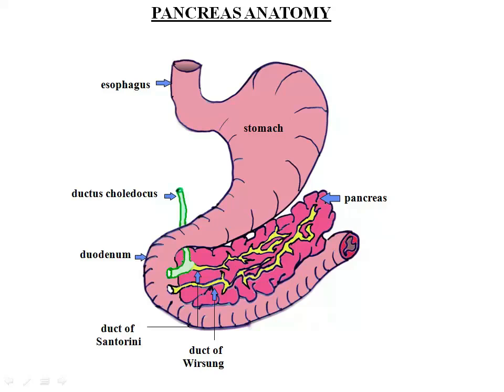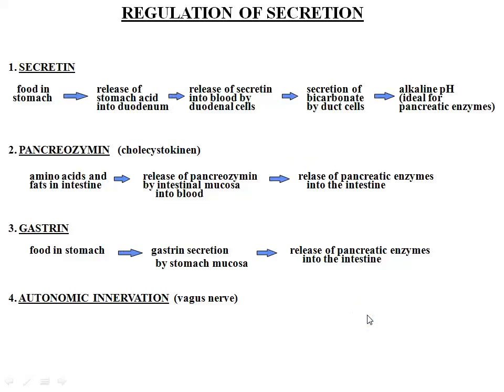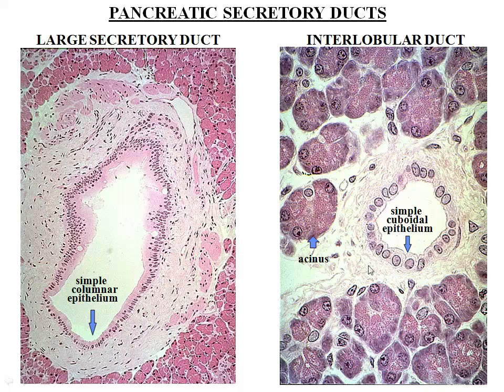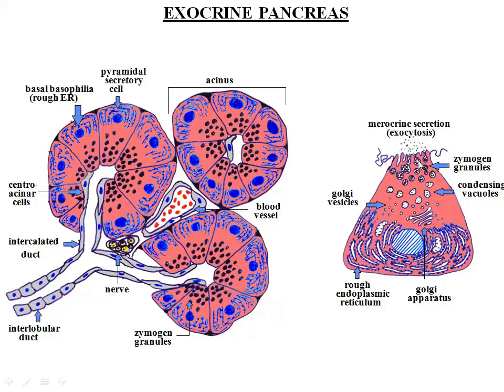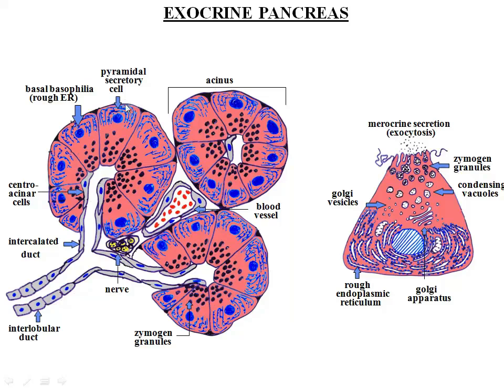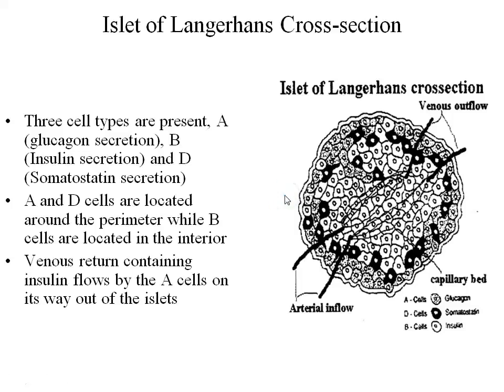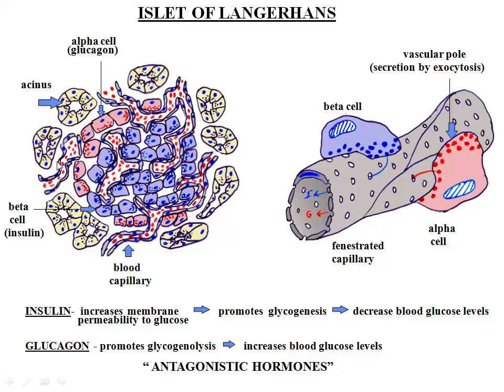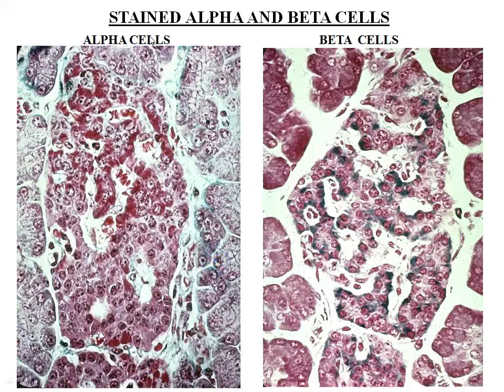Zoology Mammalian Histology CSJ TY Sem I P II 3.5 VI.6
Glands associated with digestion - Pancreas